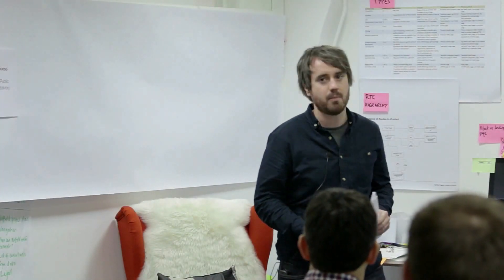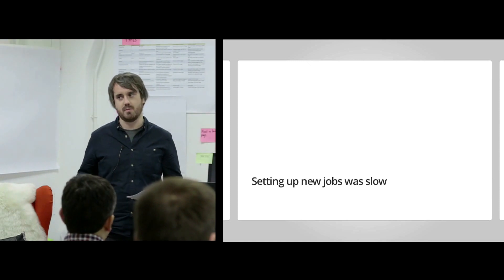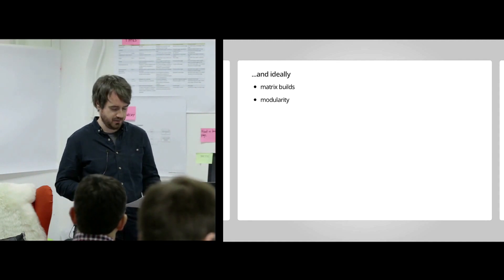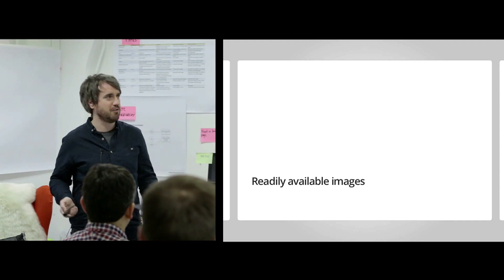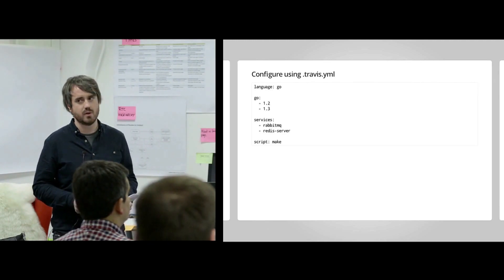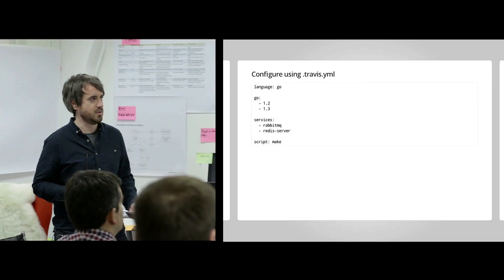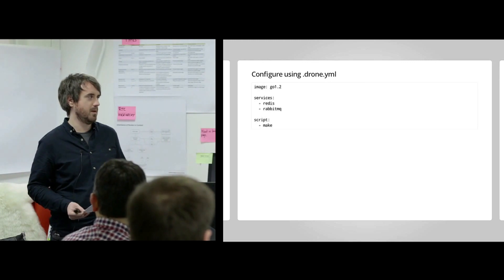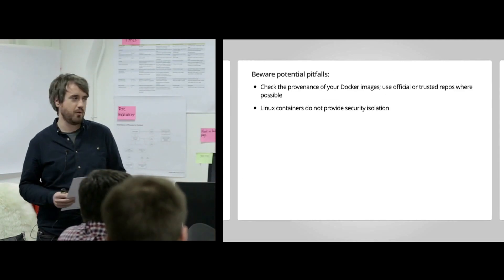Moving from Jenkins to Docker for build PIPELINES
Speaker: Matt Bostock
Matt Bostock – Web Operations engineer in the GOV.UK Infrastructure Team at GDS – will share his experience of moving from Jenkins to a Docker-based build system for Continuous Integration.

keys: conference, event, learning, meetings, meet-up, meetups, people, q&a, slides, presentations, talks, ux, video